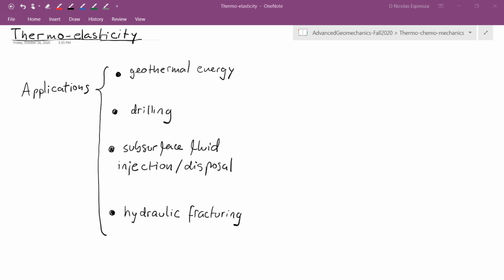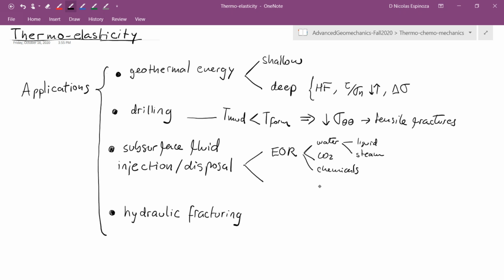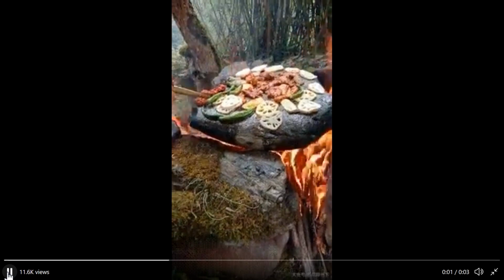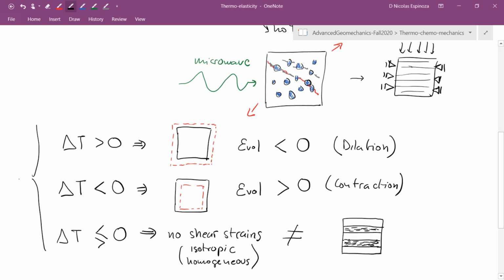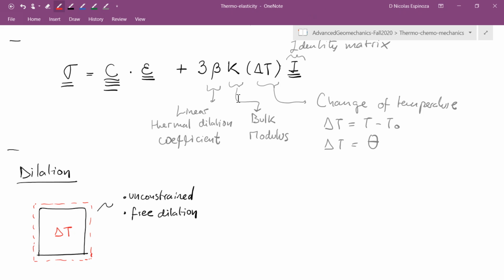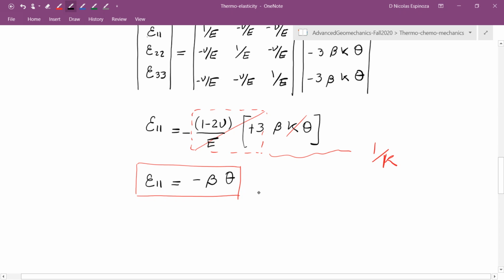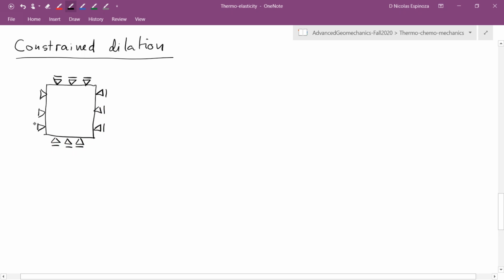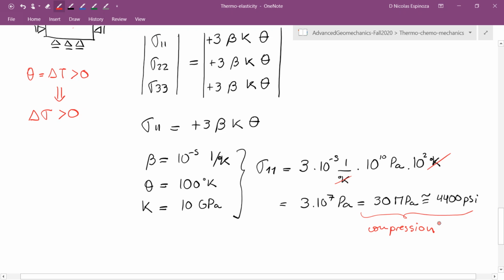L23 Thermo-elasticty: subsurface engineering applications and constitutive equation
Topics: applications of thermo-elasticity to subsurface engineering, thermo-elastic constitutive equation for linear elastic isotropic media, thermal dilation/contraction, thermal stress compression/tension.